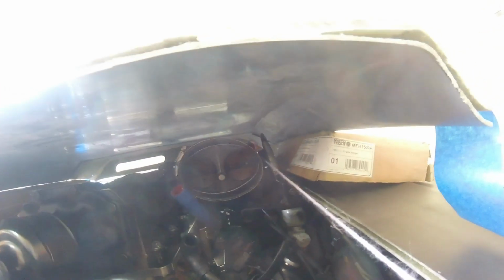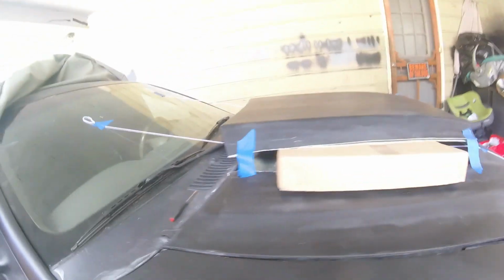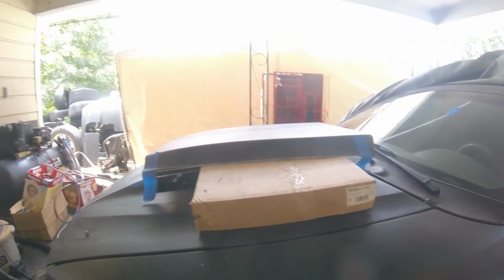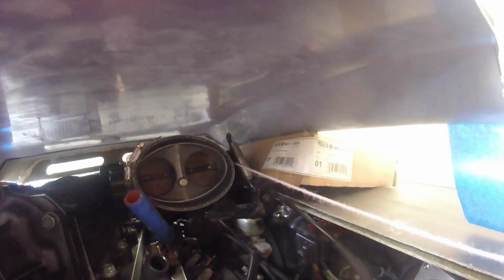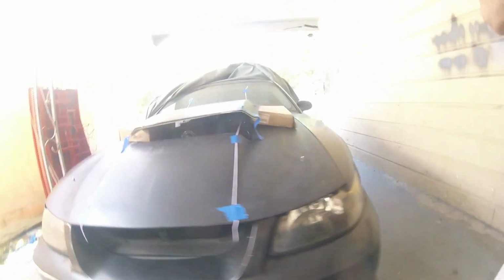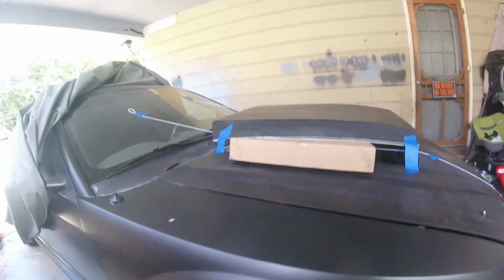Cowl Hood Issues ( the fitment )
Cowl Hood Issues . trying to figure out how to get my hood to clear the blower and not look goofy. not a fiberglass man